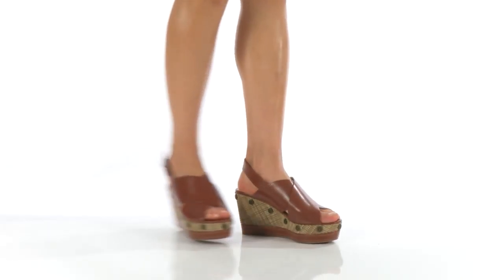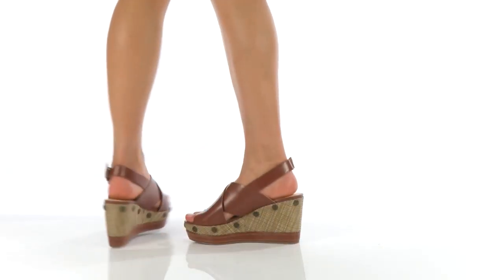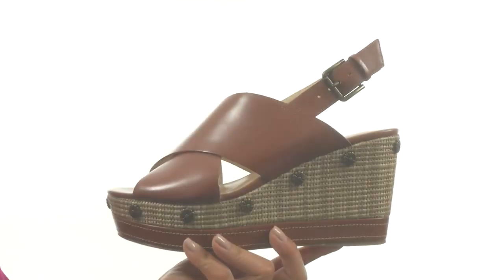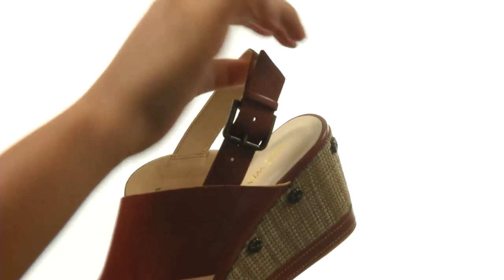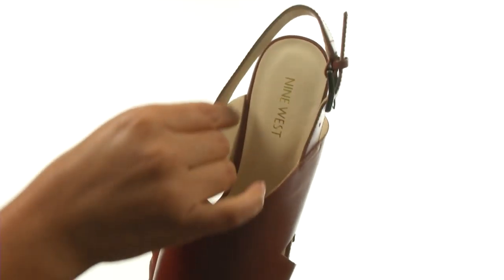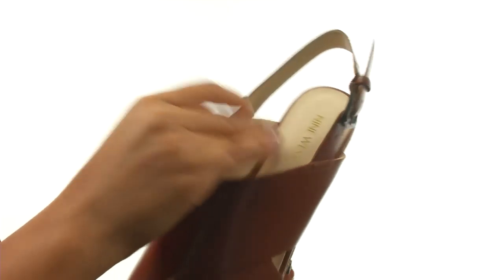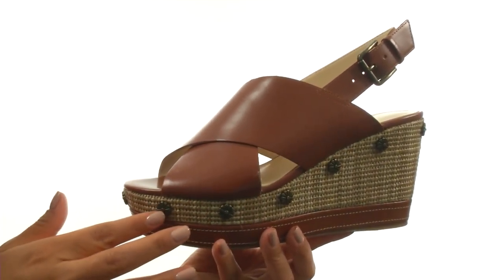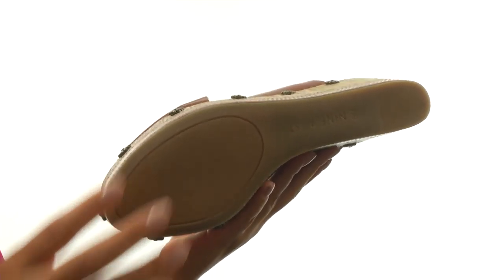Nine West Vanessa SKU:8879224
Take your downtown chic look to new heights with the Nine West® Vanessa platform wedge sandal.
Leather upper.
Slingback strap with buckle closure.
Open toe.
Wide crisscrossing straps over vamp.
Man-made lining.
Lightly padded footbed.
Covered platform wedge with studded detailing.
Man-made outsole.
Imported.
Measurements:

    Heel Height: 3 1⁄2 in
    Weight: 13 oz
    Platform Height: 1 1⁄2 in